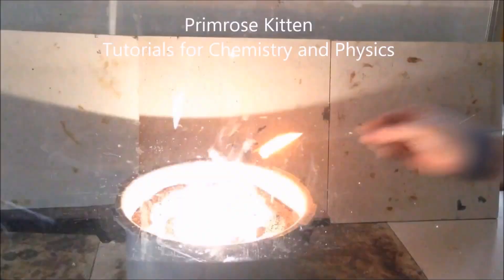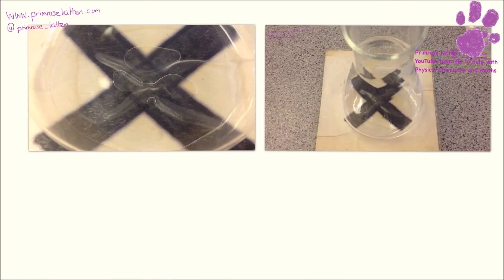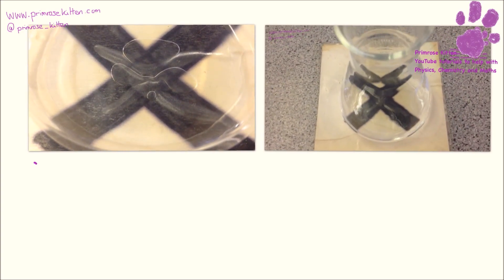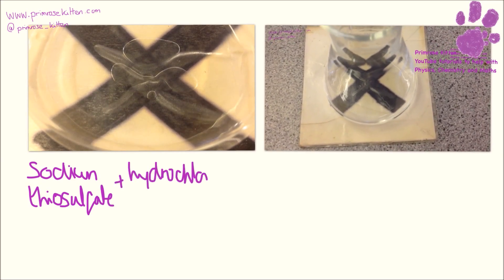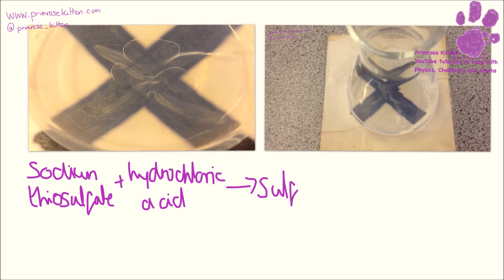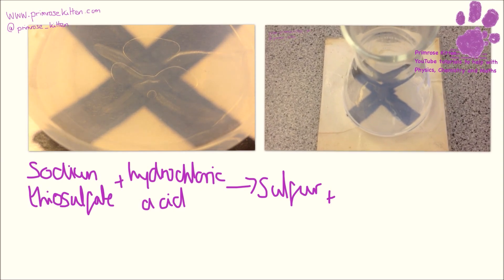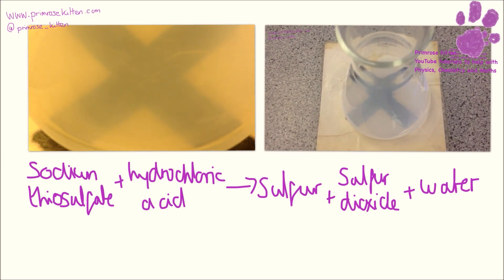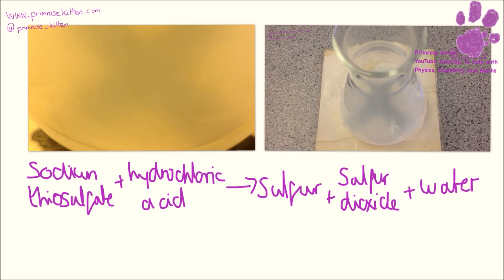Measuring the rate of reaction by disappearing cross (Sodium thiosulfate)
AQA Required Practical for GCSE combined science or chemistry. Investigate how changes in concentration affect the rates of reactions by both measuring the volume of a gas produced and monitoring a change in colour or turbidity.